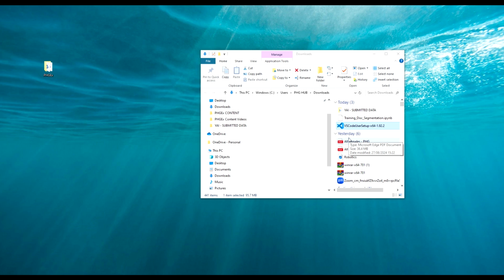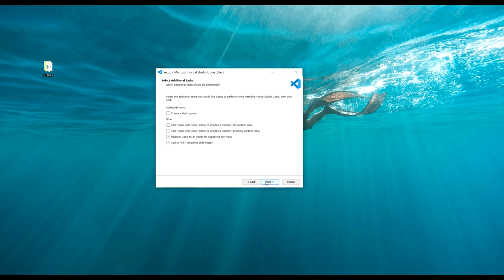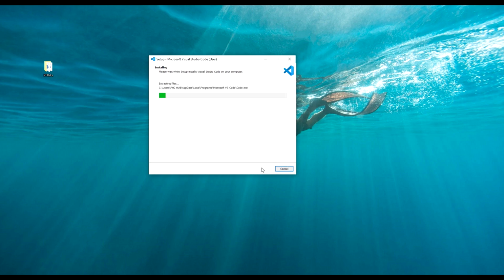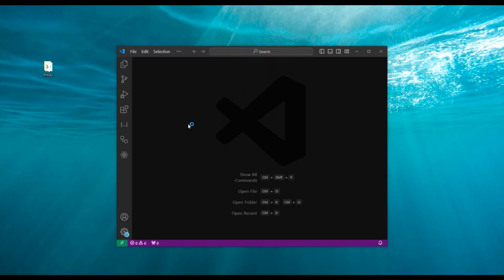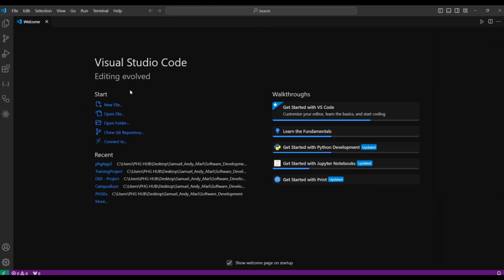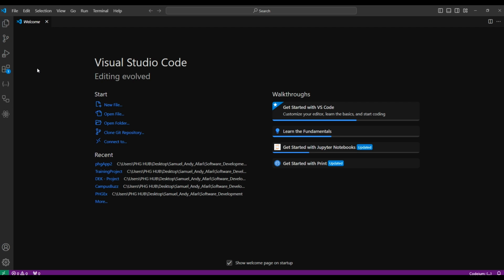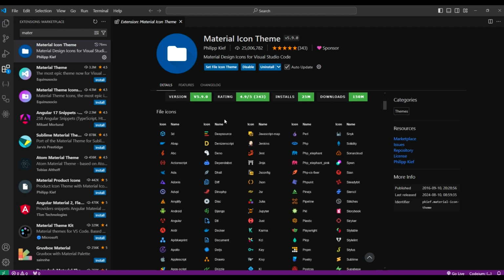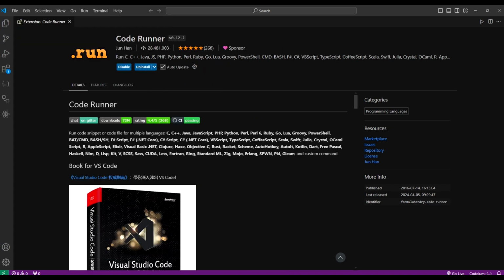12. Installing Visual Studio